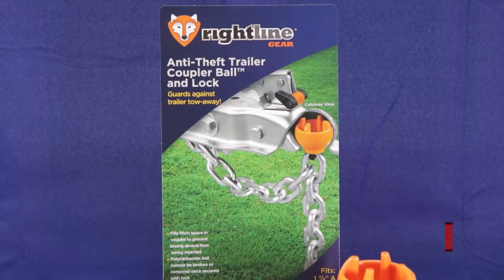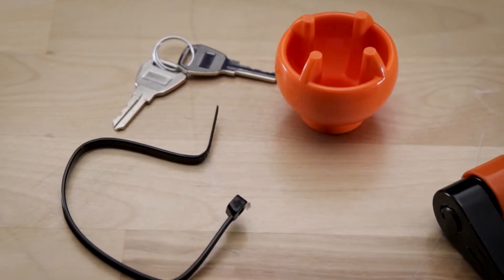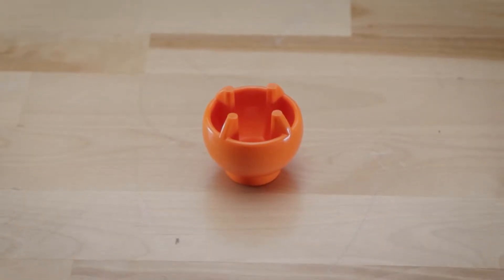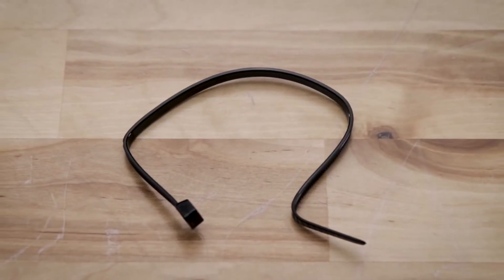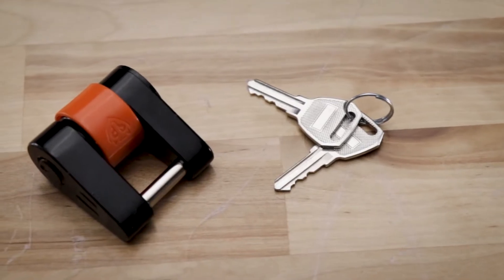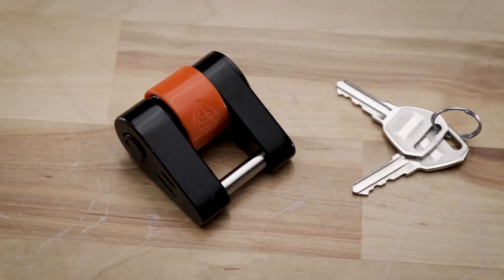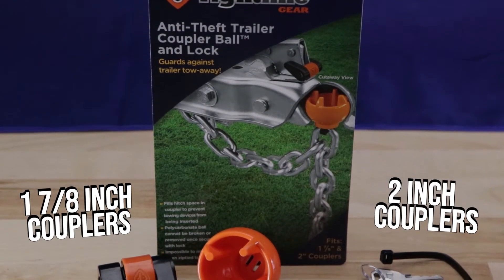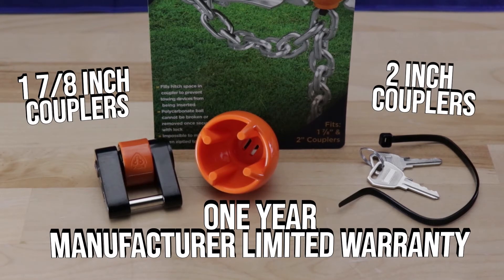Right Line: Gear Anti Theft Coupler Ball Features and Review